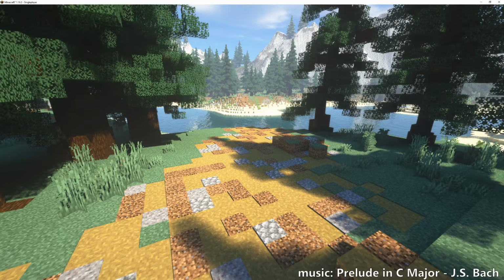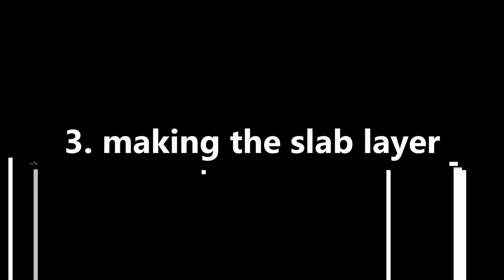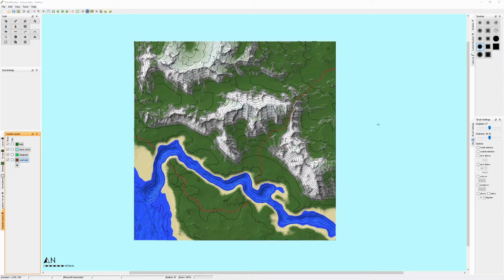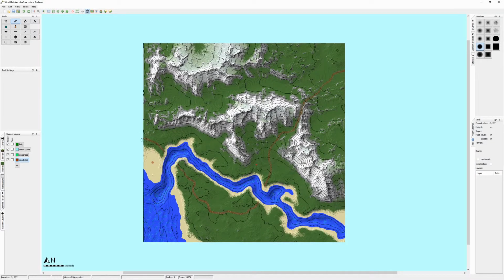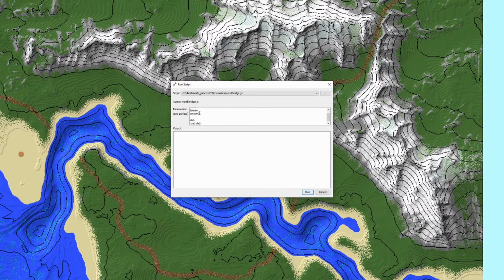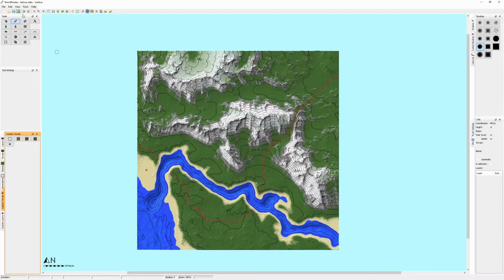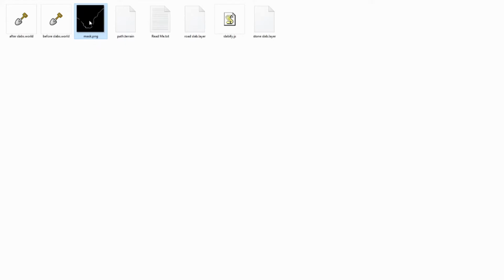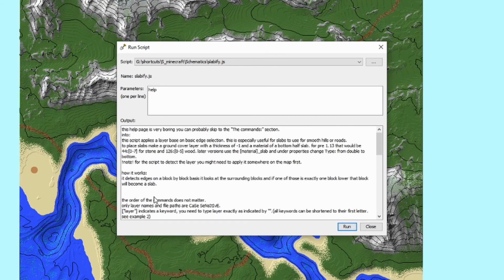Slabify the WorldPainter script the tutorial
In this tutorial I show you how to use my script named Slabify.

time stamps:
00:00 1. introduction.
00:58 2. how to download.
02:15 3. making the slab layer.
03:51 4. select the slab.
05:47 5. use terrain as mask.
08:34 6. use thick edge selection.
09:50 7. use layer as mask.
(I just noticed that point 7 is in there twice and I feel like a fool.)
11:11 7. use file as mask.
12:41 8. shortcuts.

Artist: J.S. Bach
Title: Prelude in C Major

Artist: Antonio Vivaldi
Title: Spring
performed by: John Harrison with the Wichita State University Chamber Players

Artist: Antonio Vivaldi
Title: Winter